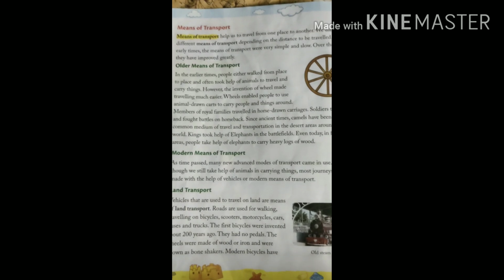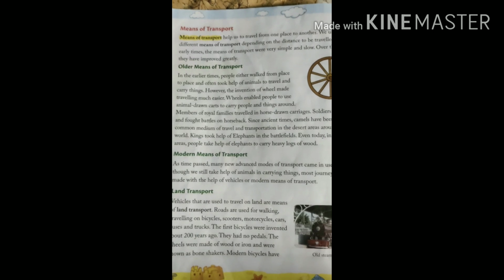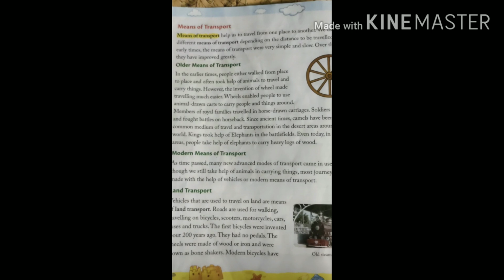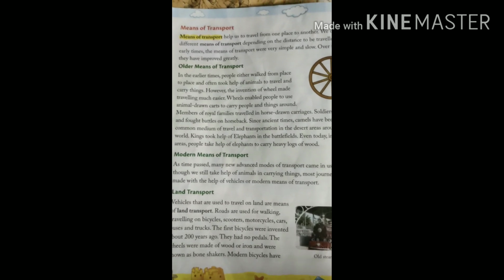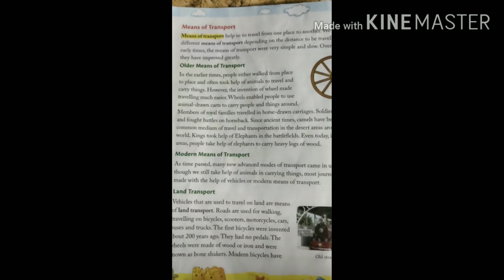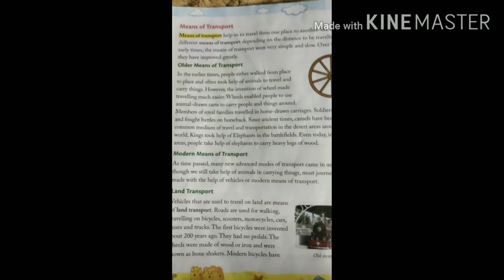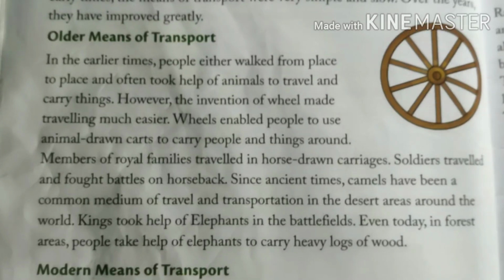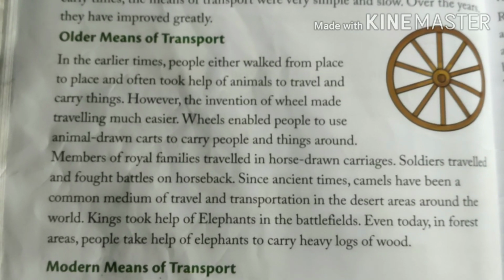Class III # Social Studies # Chapter 3 (Changes in Transport)